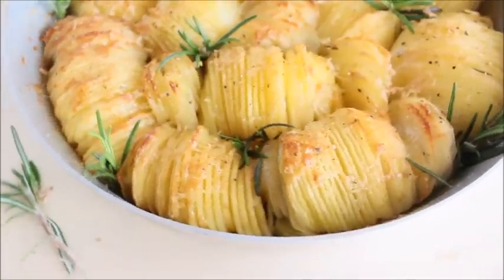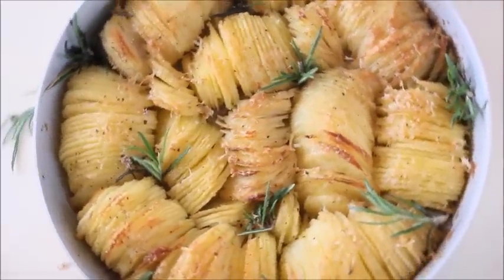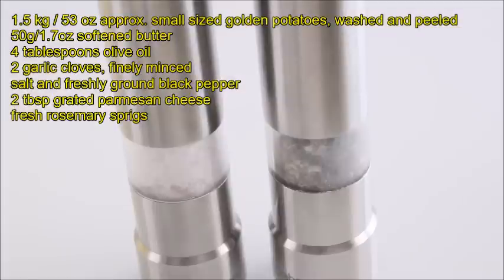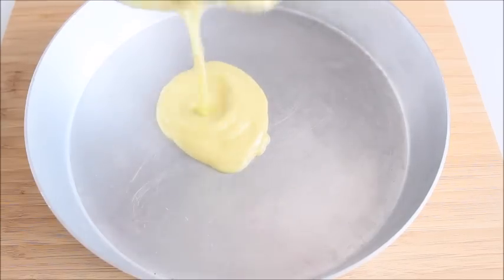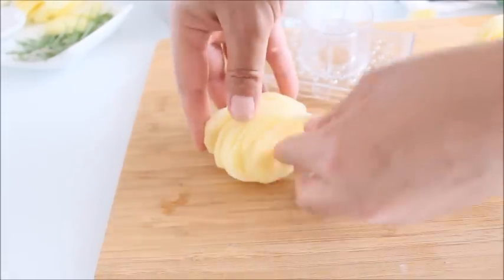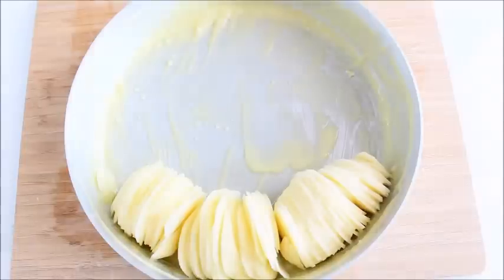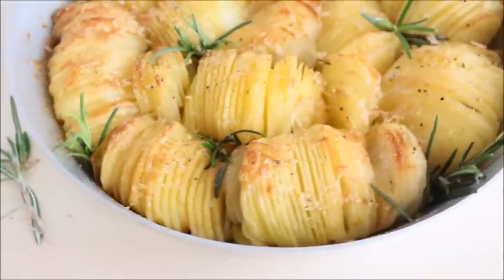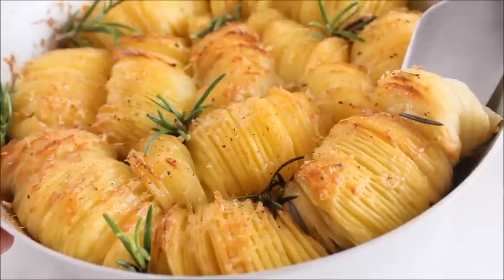Crispy Oven Potatoes / Patate al forno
Sottotitoli disponibili in Italiano
Potatoes are wonderful! They can be mashed, boiled, steamed, baked or fried, the humble potato it's an amazing vegetable with endless possibilities.
Oven-Roasted Potatoes is one of the best side dishes and can be served along with almost any meal or salad or even by themselves as appetizer.
Ingredients:
1.5 kg / 53 oz approx. small sized golden potatoes, washed and peeled
50g/1.7oz softened butter
4 tablespoons olive oil
2 garlic cloves, finely minced
salt and freshly ground black pepper
2 tbsp grated parmesan cheese
fresh rosemary sprigs

Le patate sono semplicemente meravigliose! Bollite, cotte, fritte o sotto forma di purè, l'umile patata è una verdura incredibile con infinite possibilità .
Le patate al forno sono uno dei migliori contorni e possono essere servite insieme a qualsiasi secondo piatto, insalata o anche da sole come antipasto.

Ingredienti:
1 1/2 kg circa di piccole patate dorate, lavate e sbucciate
50 g di burro ammorbidito
4 cucchiai di olio d'oliva
2 spicchi d'aglio finemente macinati
Sale e pepe nero macinato fresco
2 cucchiai di parmigiano grattugiato
rametti di rosmarino fresco